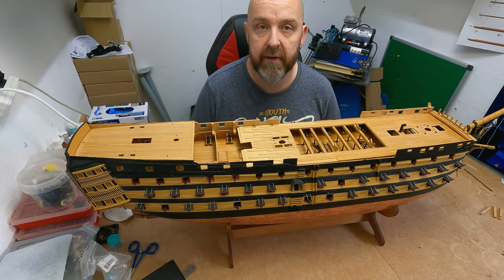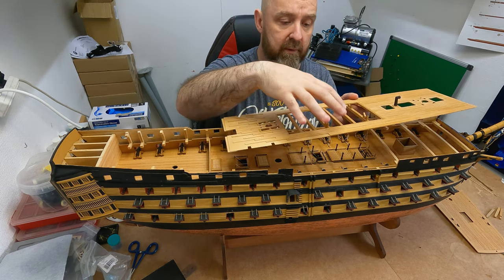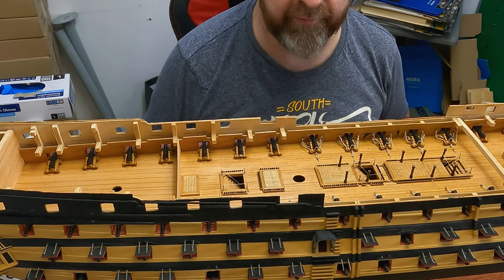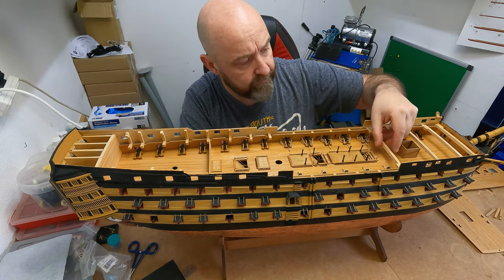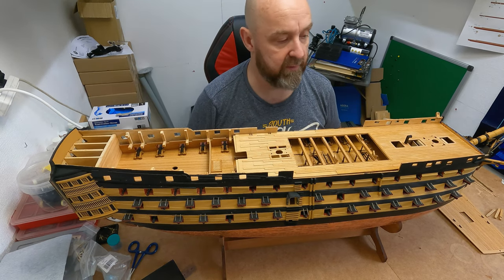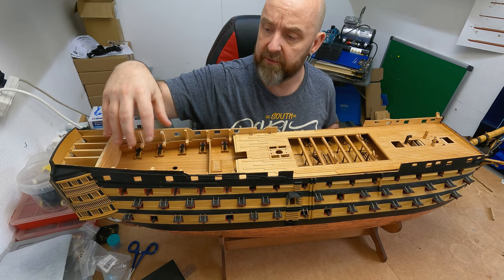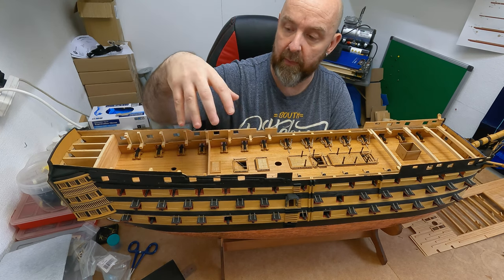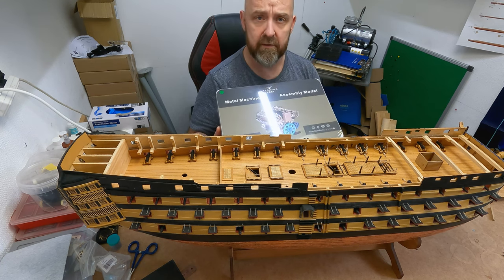The Most Difficult Model Ship To Ever Build - 1:72 HMS VICTORY #03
Hello and welcome to my scale model ship building for beginners guide This latest video from my build the HMS victory model ship build series. im building a 1/84 scale HMS Victory, working from the instructions supplied from deagostini.  and using pictures from my HMS Victory visit back in 2019